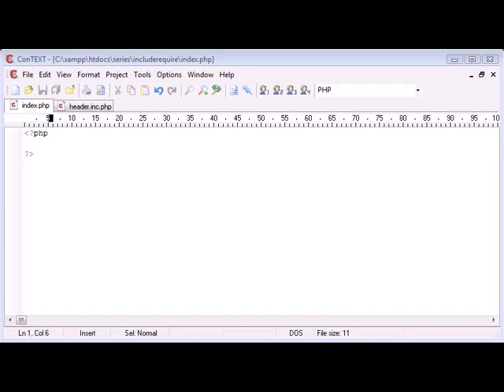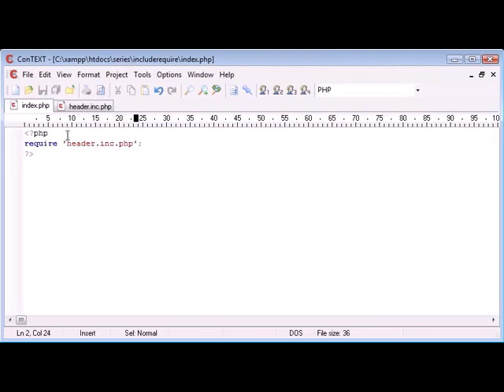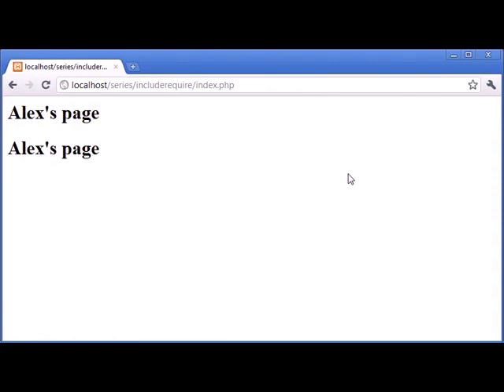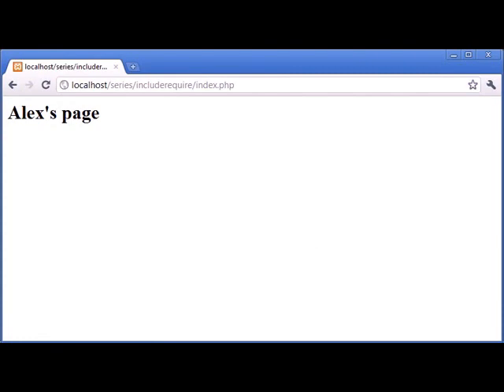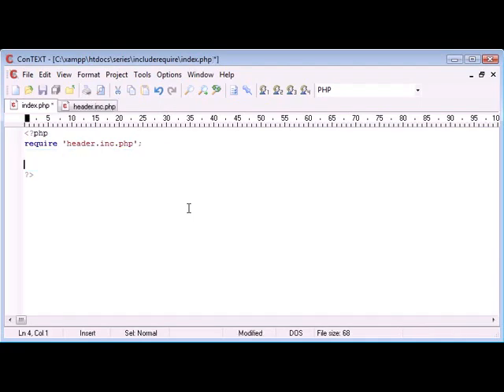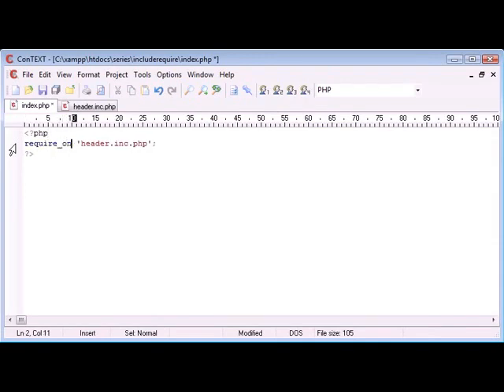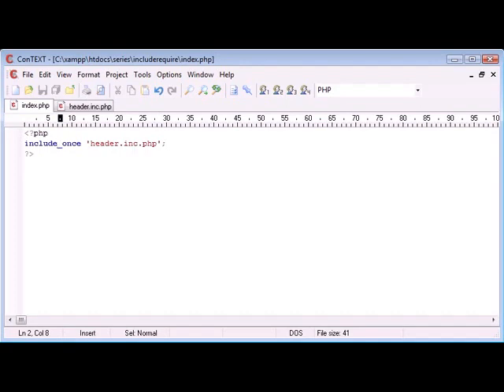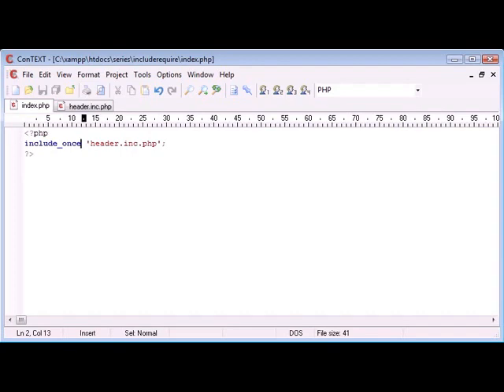Beginner PHP Tutorial 43 include once and require once computer tips and triks pro